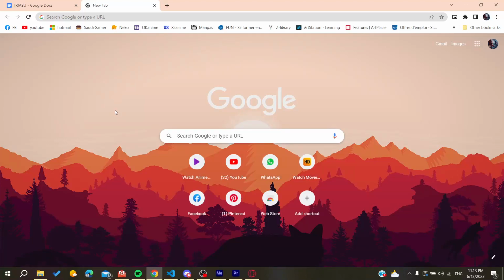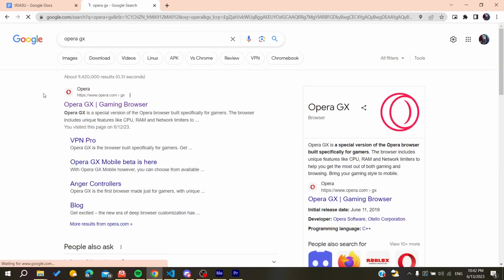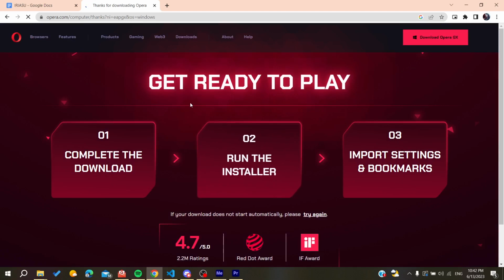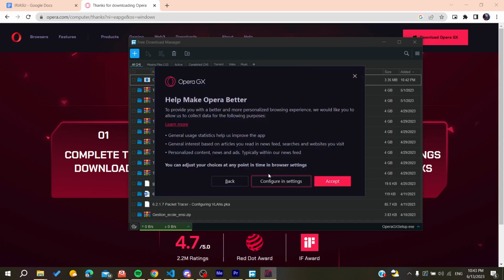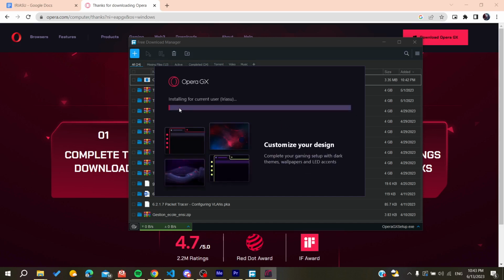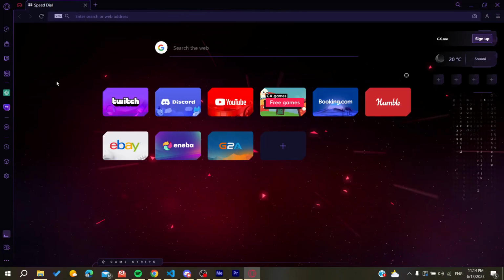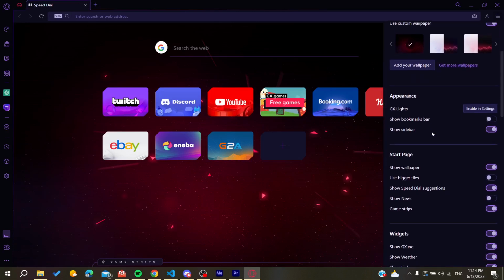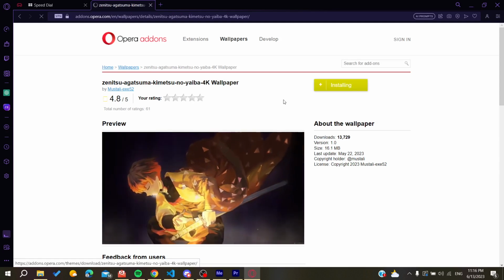Hoe To Enable Live Wallpaper Opera Gx Tutorial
Today we talk about enable live wallpaper opera gx,live wallpaper,opera gx wallpaper,how to enable wallpapers in opera browser,how to put live wallpapers